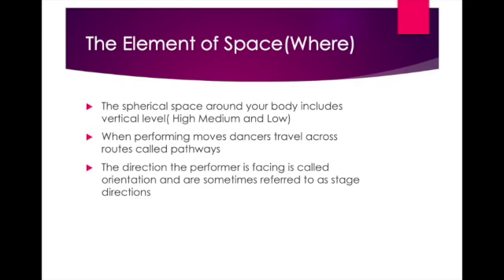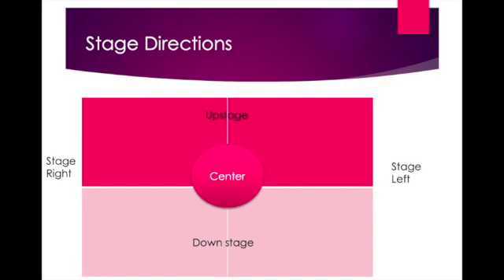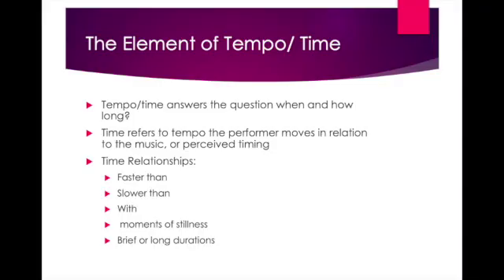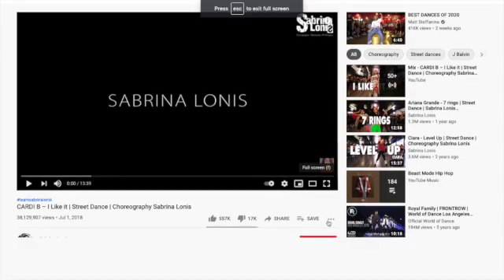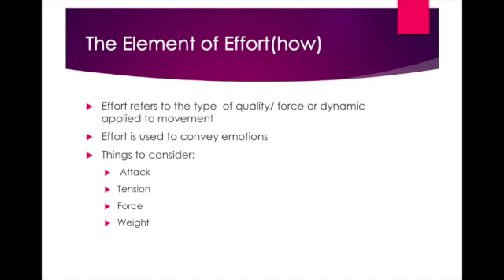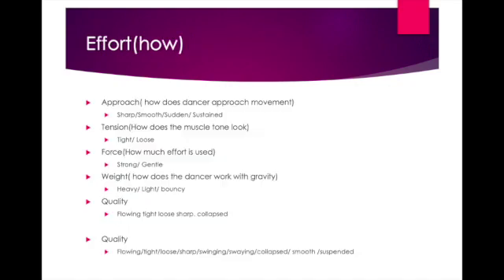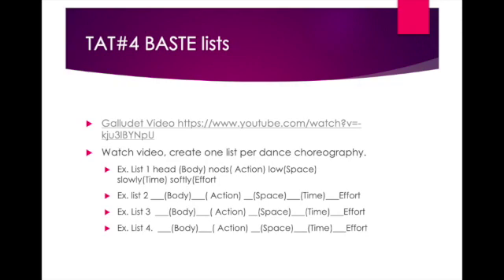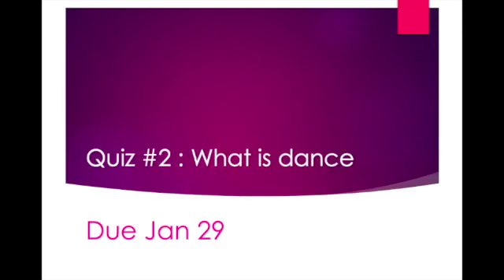Lecture two: What is dance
This video is lecture two of two for the module and is a part of my remote university level Introduction to Dance History.  This lecture needs to be paired with readings provided in the course.